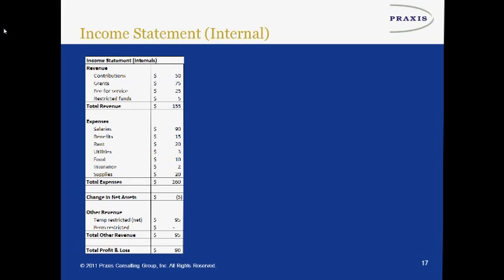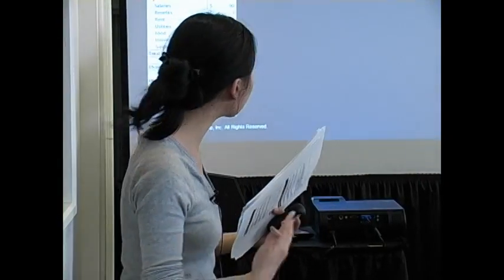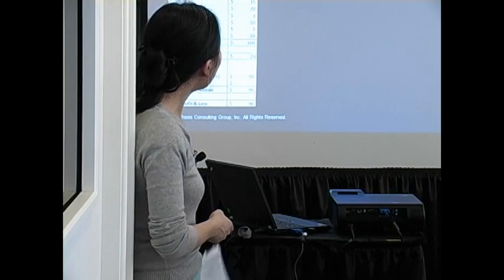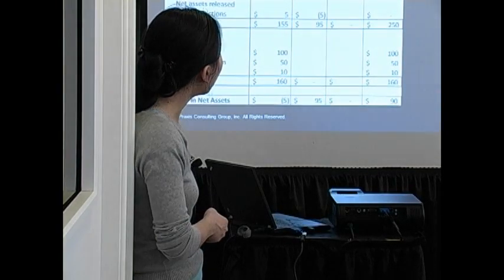Introduction to Nonprofit Finance Pt 4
Presented by Linshuang Lu
Praxis Consulting
2011
For The Capstone Institute for Christian Nonprofit Excellence